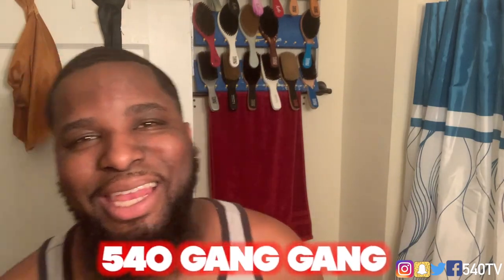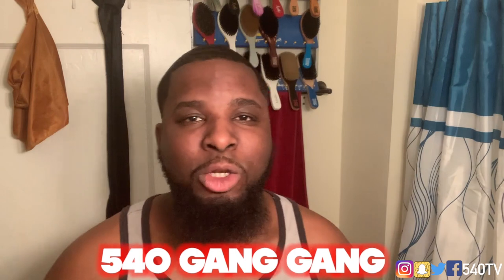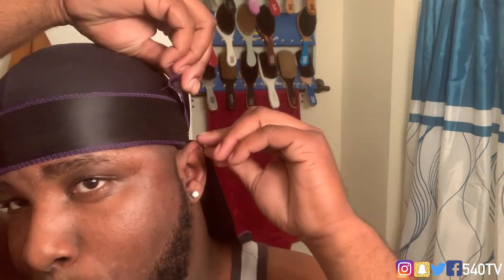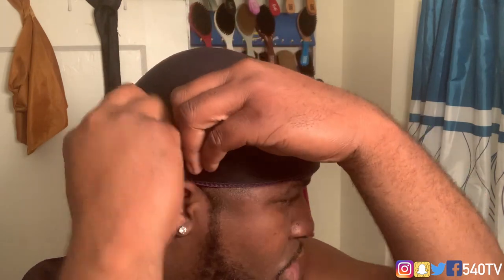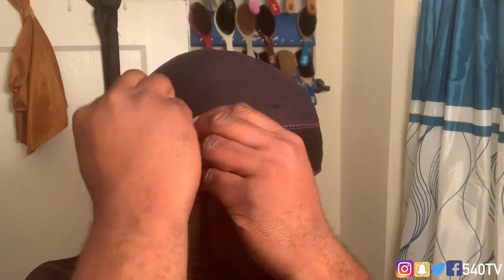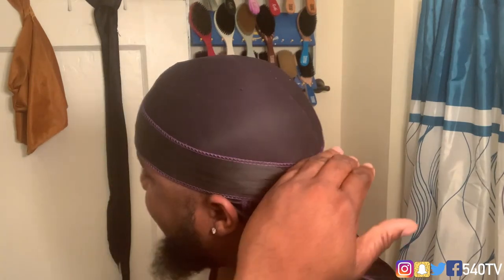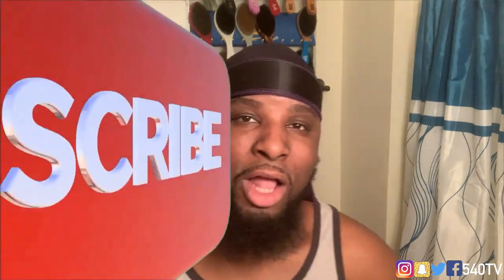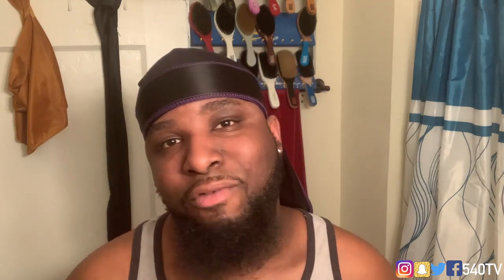Durag Method No-Knot Wavers! w/Double Compression Easy!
Heres an easy durag method i learned from the Wave pages, WRL or EliteSpins. This tie method decreases lines and hair lost due to strings being too tight. Headaches are on you lol.

If you know the owner of the method please tag his name in the Comment Section! Shout out to him for this dope Durag Method

Social
540TV - On Everything